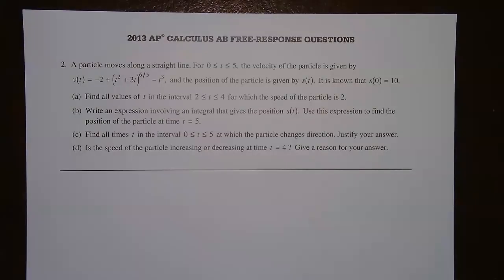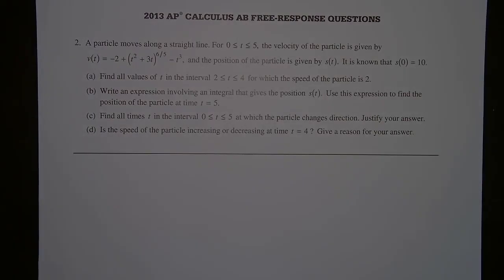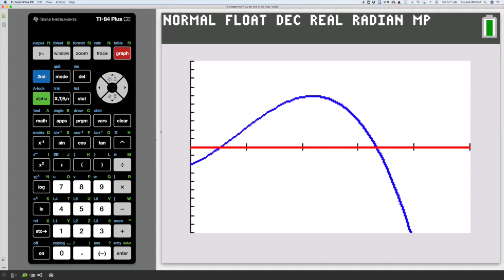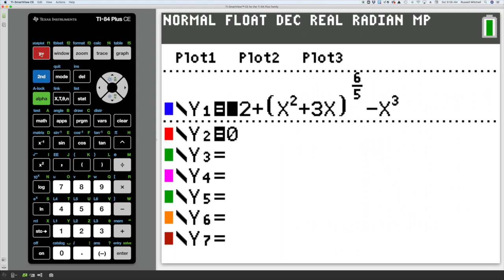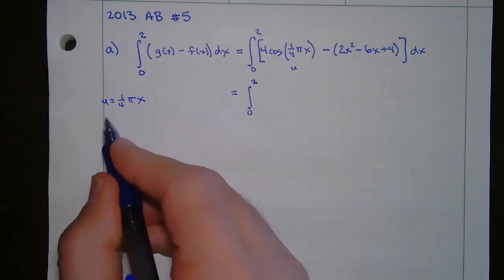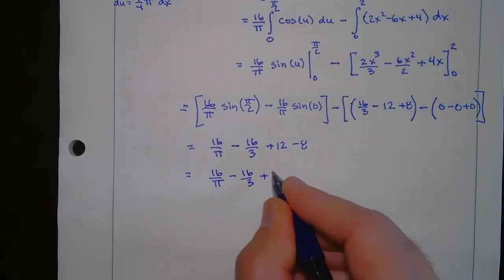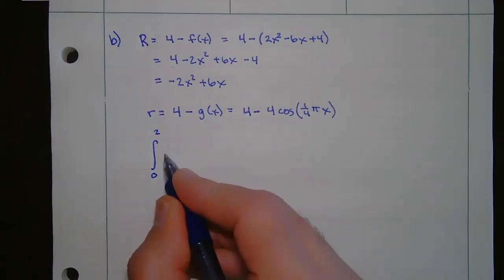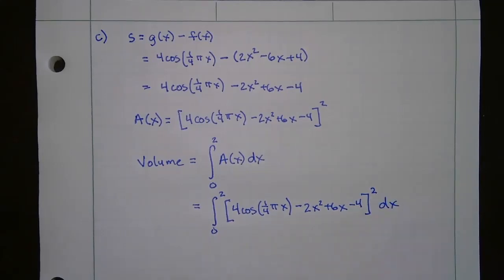AP Calculus BC FRQ 2013 AB #2 and 2013 AB #5